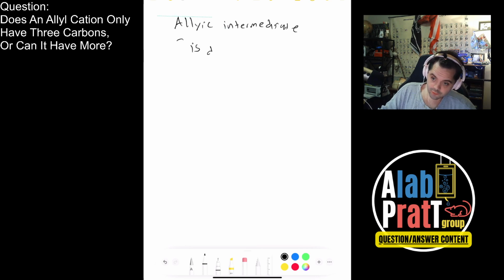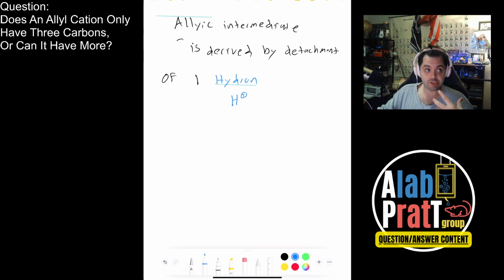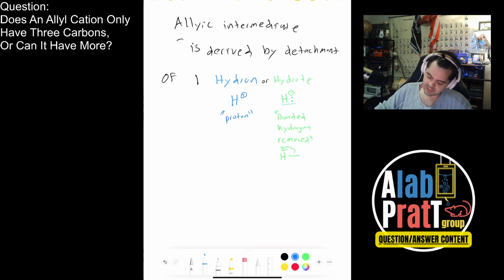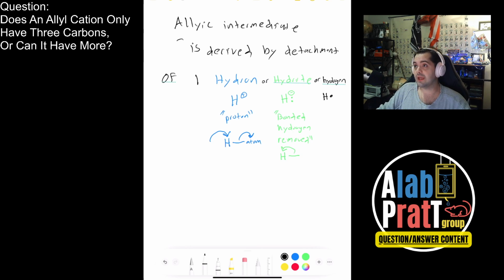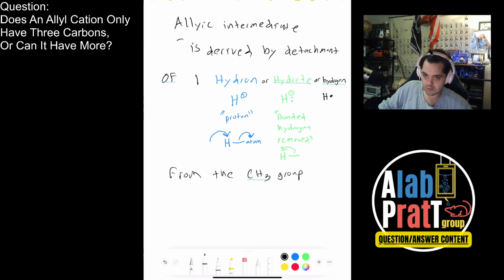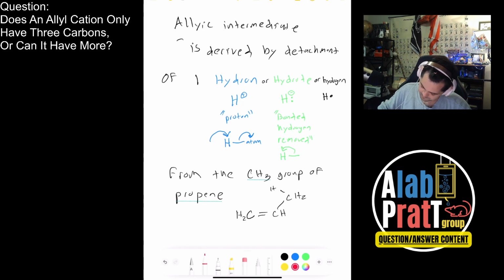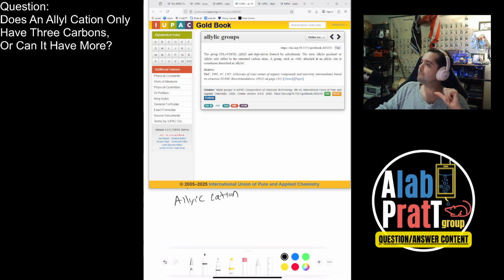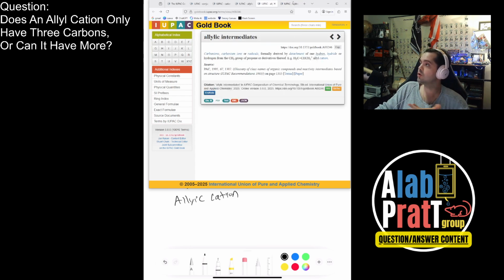Definition of Allyl Cation